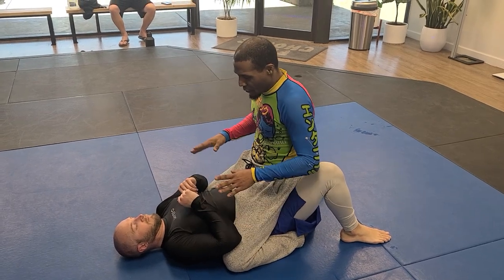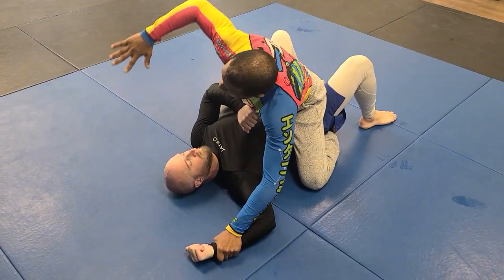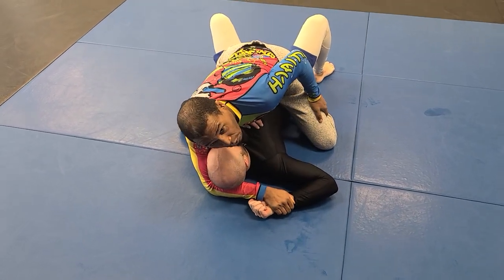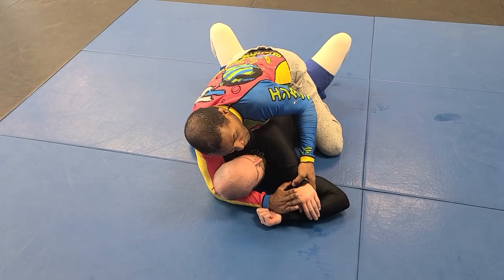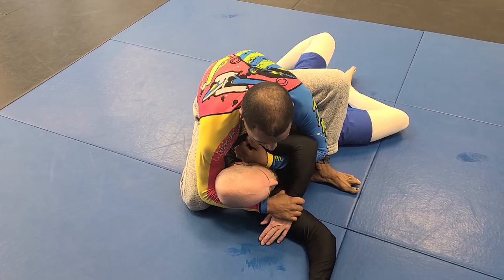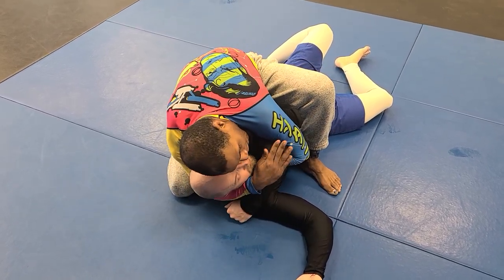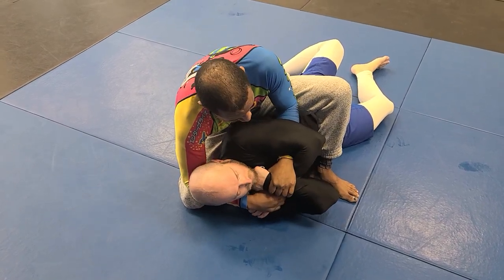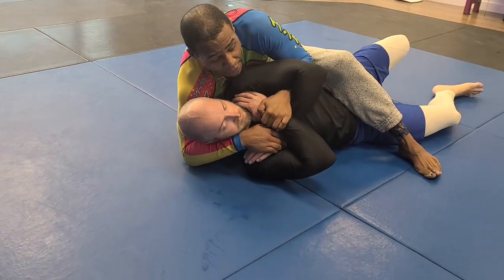2 Gift Wrap Chokes from Mount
Two easy and pretty strong choke options once you get the gift wrap from mount, plus a slick little way to get the gift wrap.